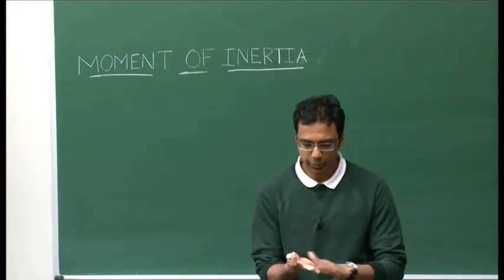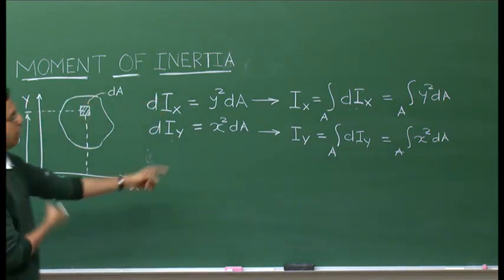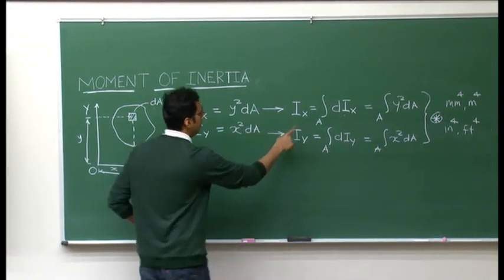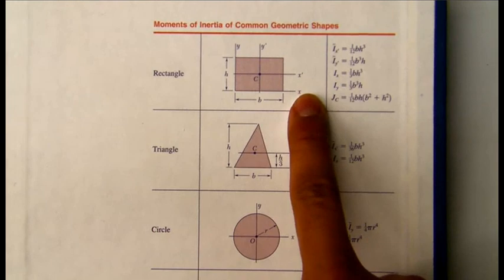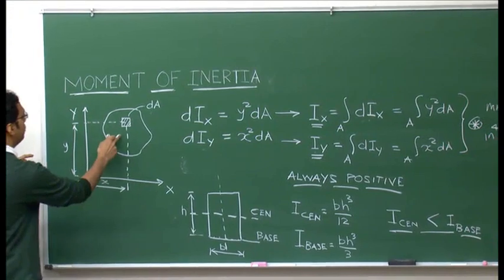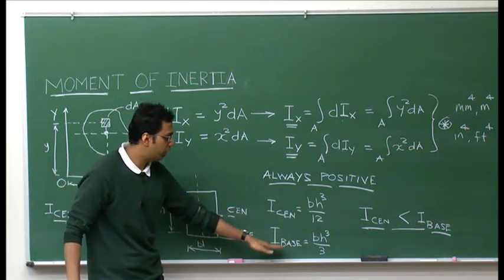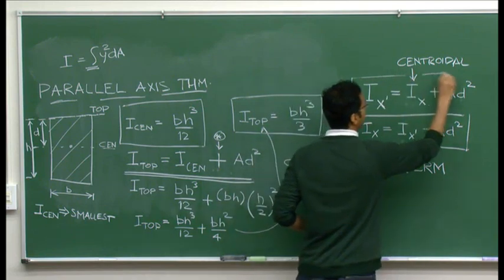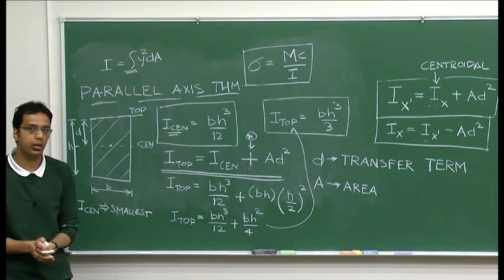Parallel Axis Theorem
This video describes a method to calculate the moment of inertia of composite bodies using parallel axis theorem. Moment of inertia of a beam cross section is required to in beam bending theory to calculate the stress.